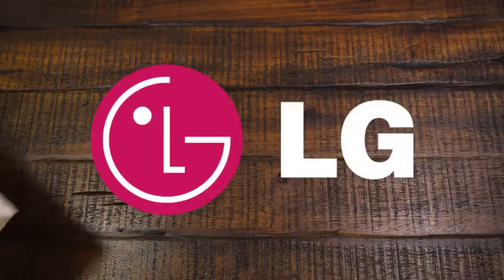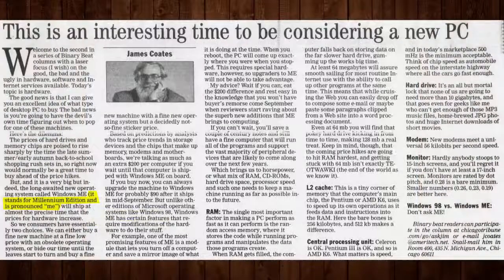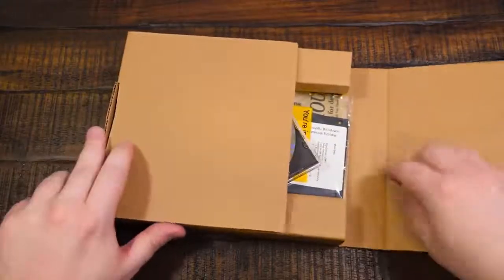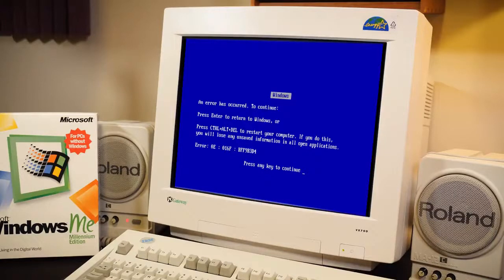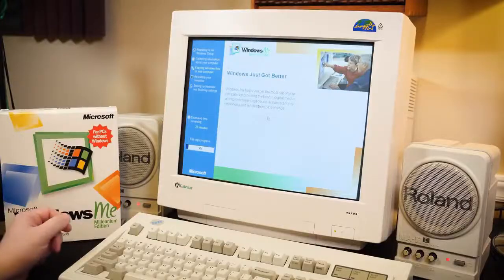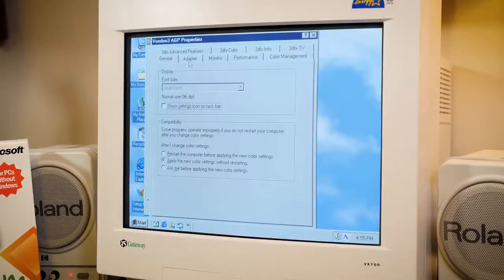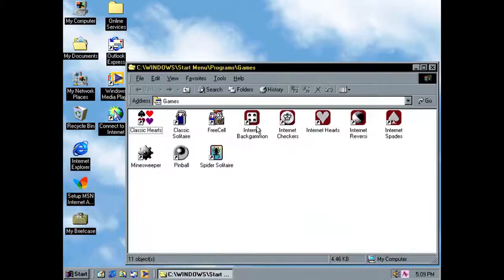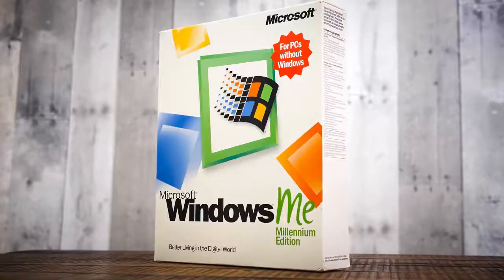[YTP] LG Reviews a Meme